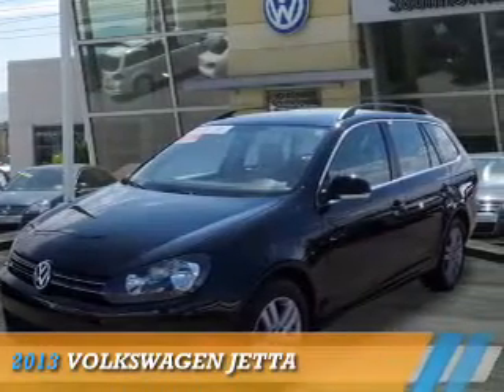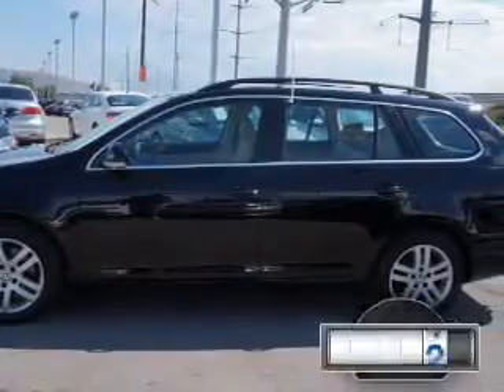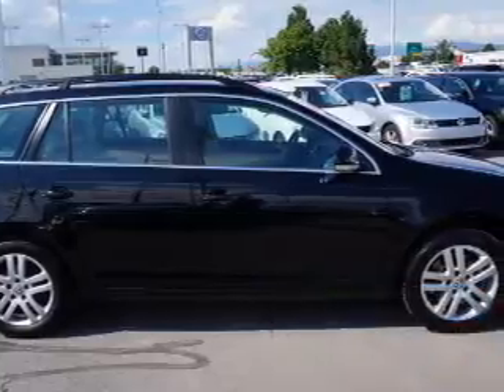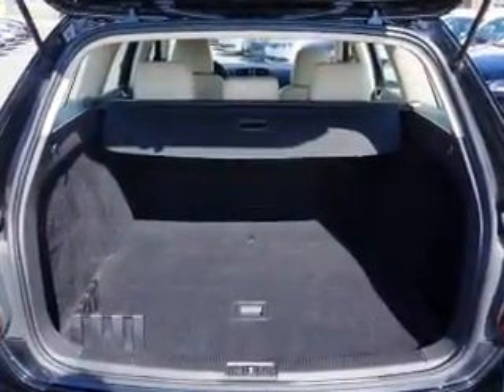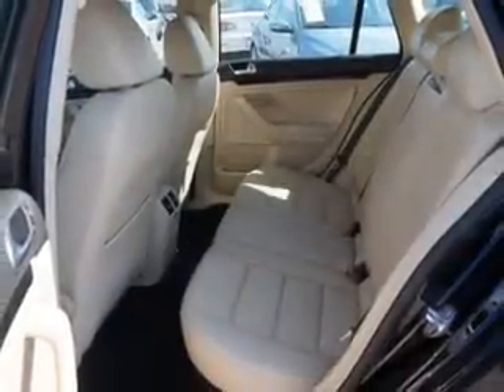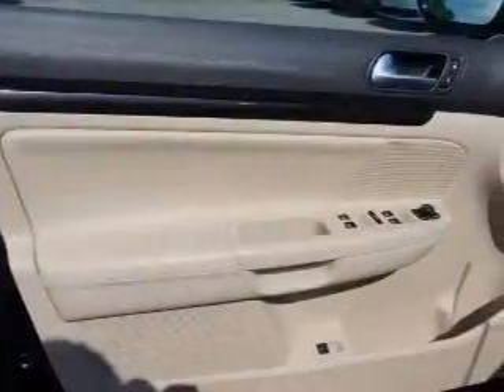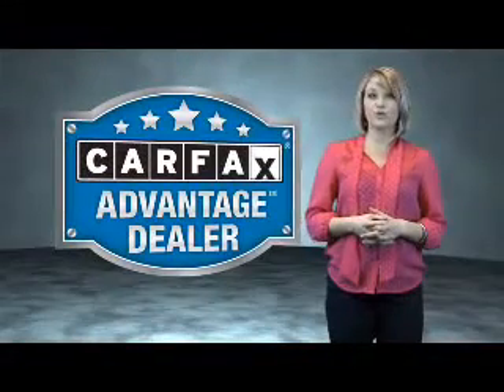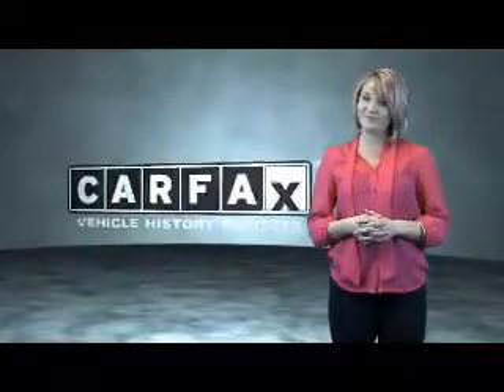2013 Volkswagen Jetta 72179B - Sandy UT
Phone:
Year: 2013
Make: Volkswagen
Model: Jetta
Trim:
Engine: 2.0 liter 4 cylinder FWD
Transmission: Manual
Color: Black
Mileage: 18492
Address:
VIN:3VWML7AJ1DM667278